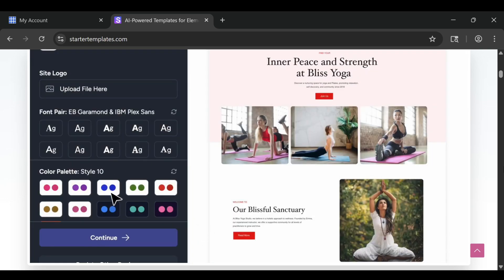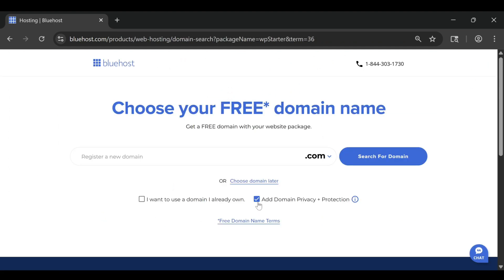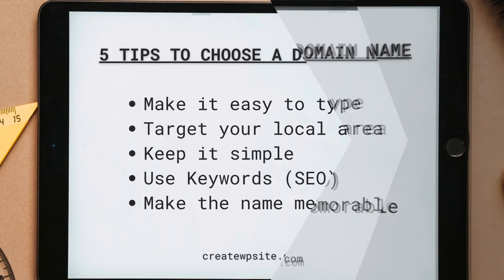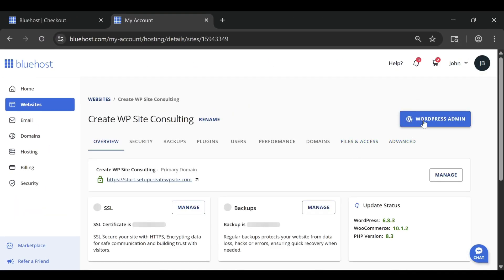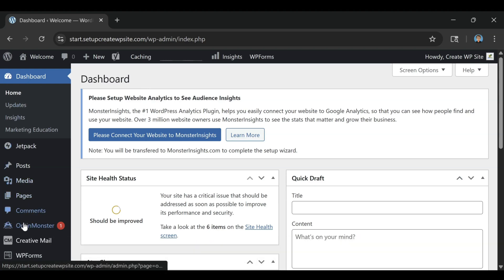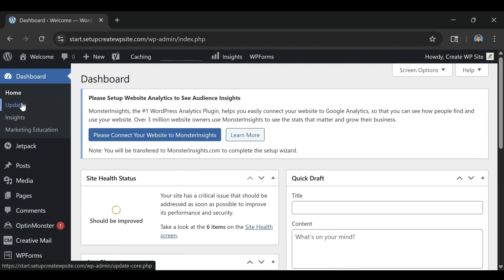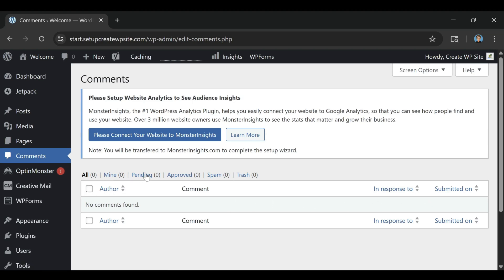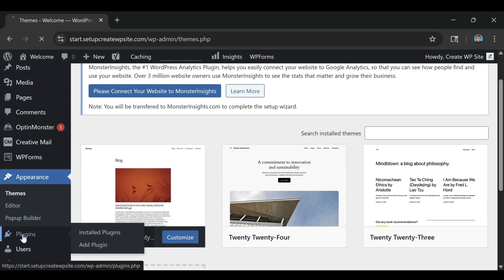Make My Website Online with Bluehost — Worth It or Overhyped?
If you’ve been hesitating to build a website because it sounds too hard or expensive, this video will show exactly how I turned my idea into a live site using Bluehost — and whether it was genuinely worth it or just overhyped. This isn’t a quick tour — it’s an honest breakdown of the setup process, cost, performance, and long-term value so you can decide if Bluehost is the smart choice for you.

✅ How to Build a Website on Bluehost 2026 (MADE EASY)

Full website launch: domain, hosting, site builder/WordPress setup

Speed, ease of use, friends & family feedback

Cost of entry and renewal pricing

Support experience

How well the site performs in real-world usage

Whether it makes sense long-term or if you’re better off elsewhere

What Works with Bluehost

Bluehost makes it incredibly simple to get online fast: you choose your plan, register your domain (often free for the first year), and you can install WordPress or use their builder in minutes. For beginners, that’s a huge win — no confusing servers, no technical jargon, just a live website ready to go.
Support is strong: live chat & phone help make it easy to get unstuck when you’re new.
Pricing on entry levels is very competitive. If you pick the right deal it’s low cost to begin — which is ideal if you’re just starting and don’t yet have big traffic or complex needs.
For many typical sites (blogs, personal brands, small businesses) Bluehost handles the basics well — good uptime, decent speed, and all the hosting essentials: SSL, domain, integration.

Where It’s Possibly Overhyped

If your site is going to scale fast, or you plan to add lots of traffic, advanced features, or custom server configurations — Bluehost shared hosting may feel limited.
Renewal pricing can jump considerably compared to your initial promo term. That means your cost of owning the site may rise faster than you expect.
Some add-ons (backups, extra security, performance tools) are sold as extras. If you pick all the “nice to have” items, the cost creeps up.
As you scale, you may hit performance bottlenecks — shared hosting environments are fine for low to moderate traffic, but high traffic or resource-heavy sites may need more specialised hosting.

My Verdict: Worth It or Overhyped?

If you’re building your first website, want to keep things simple, low cost, and get up online fast — yes, Bluehost is worth it. You’ll get a site live, manageable in one dashboard, and backed by solid support.
If you anticipate fast growth, large traffic, custom tech requirements, or you want the ultimate in speed/performance — then it might be overhyped compared to more premium options. In that case, you might be better choosing a platform built for scale from day one.
The bottom line: Choose Bluehost if simplicity and affordability matter most to you today. Re-evaluate when growth happens.

👍 If this video helped you decide whether Bluehost is truly worth it (or overhyped), give the video a thumbs up, drop a comment with your site link or questions, and subscribe for more website-building breakdowns and honest hosting reviews.